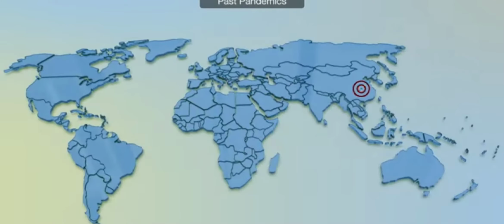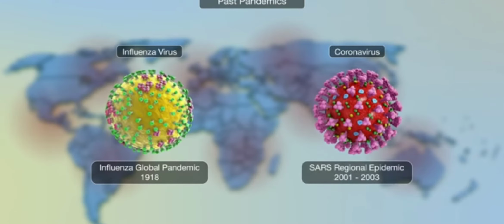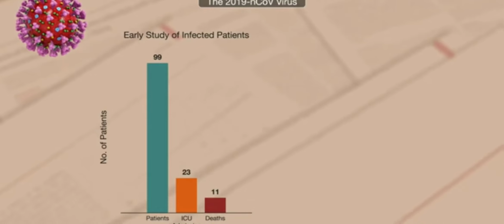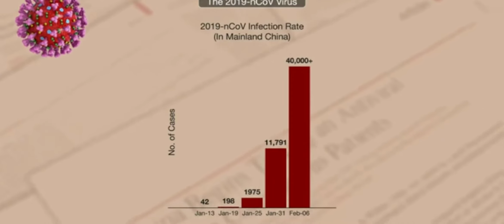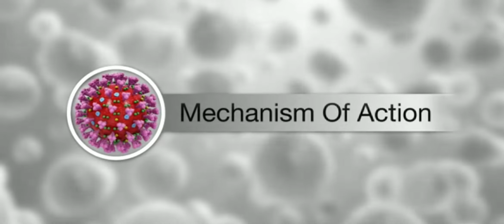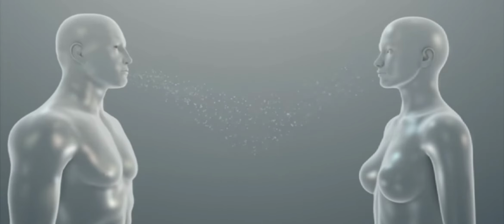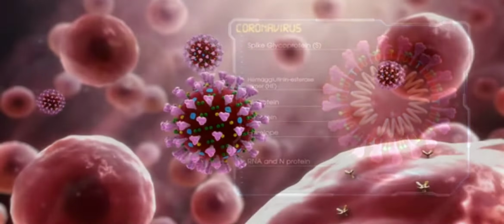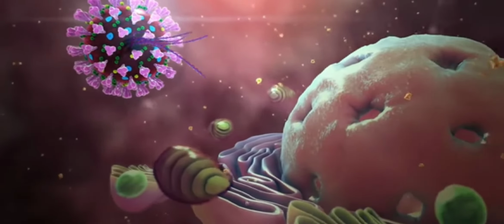How Coronavirus Outbreak in China Update.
See the detailed description of coronavirus Spreading into our body step by step...